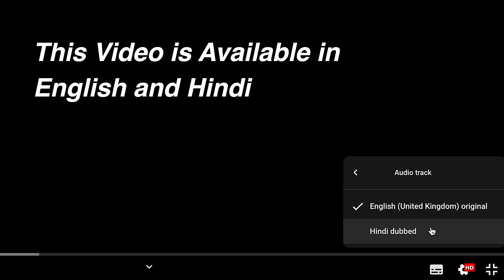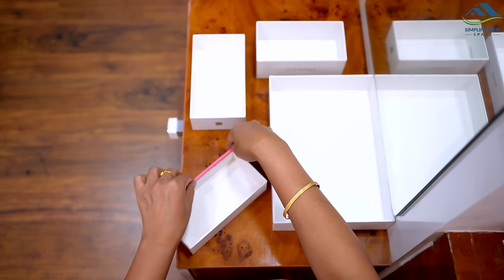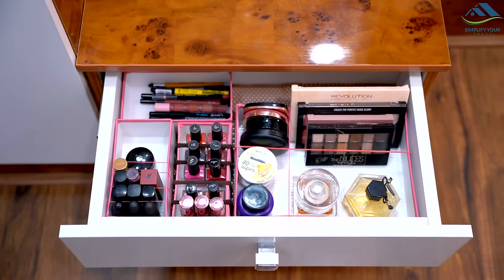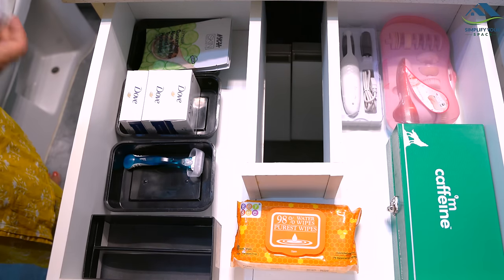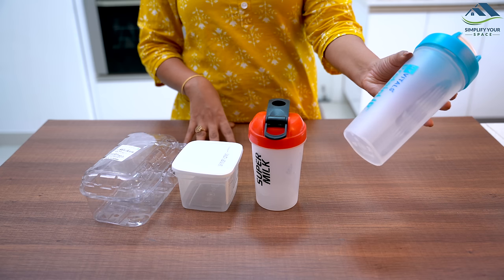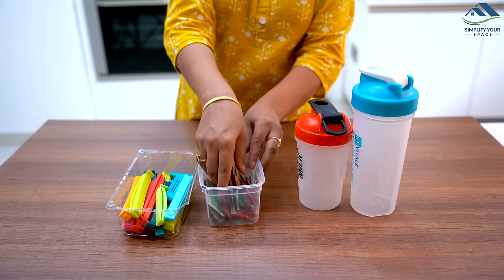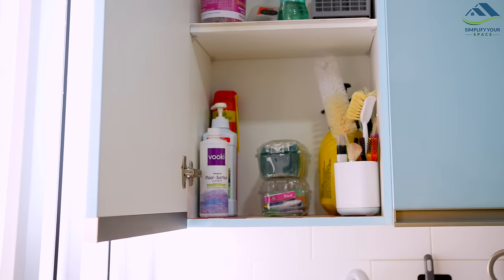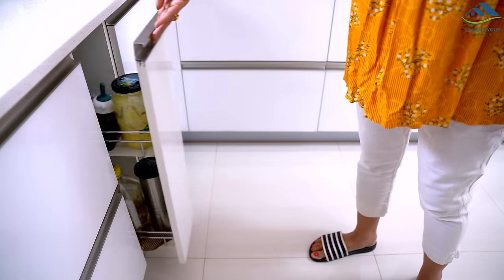Organize Your Home for FREE | 7 Creative Home Organizing Ideas from Waste Items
Namaskar! In this video, I'm excited to share with you some budget-friendly organizing ideas that you can do for free using items you may already have at home. With these simple tips, you can repurpose unused items to create smart and functional organizers to declutter and organize your home. Don't let high costs stop you from achieving your organizing goals. Watch this video to learn how to organize your home without spending a dime!

Oil dispenser set
Drawer liners
Foldable wooden rack
Knife set
Wooden plate rack
Kitchen containers
My Cookware
Pin board
Magazine holder
Wire hiding box
Decorative basket
Tray with drawers
Acrylic organizer
Storage box with lid

Follow us;